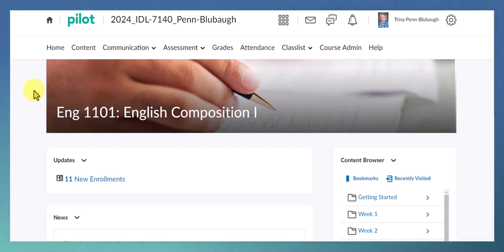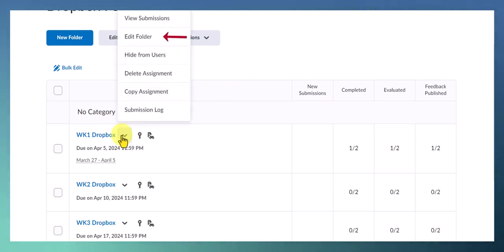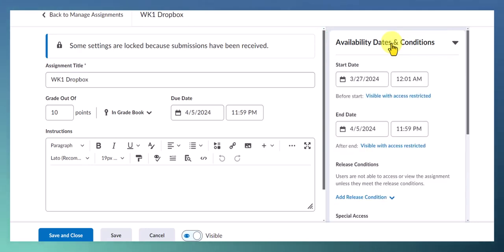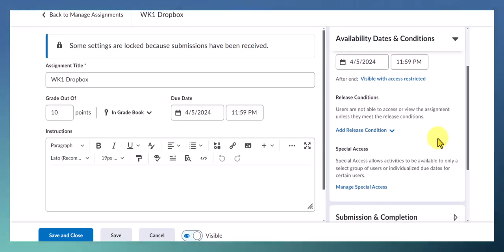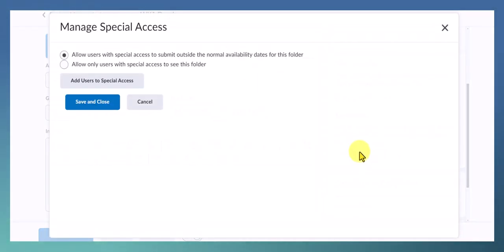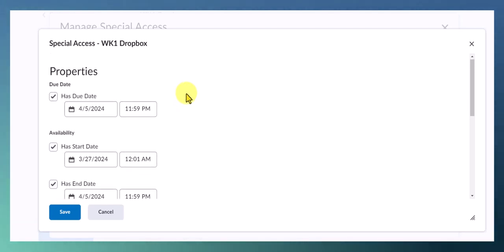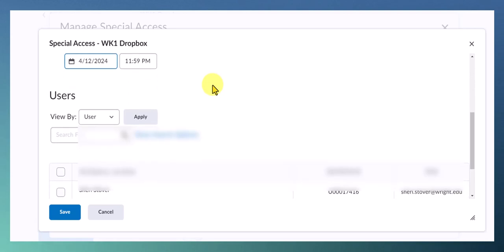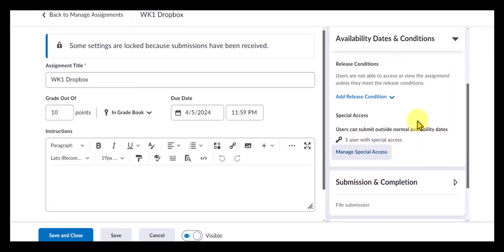Modify Dropbox Assignment with Differentiated Conditions in D2L